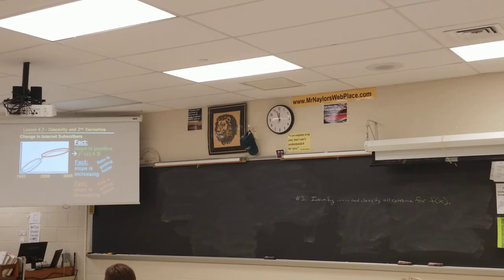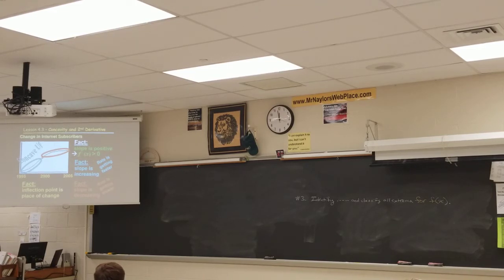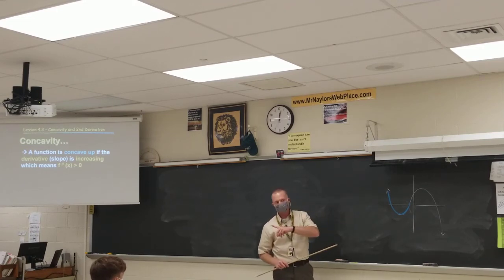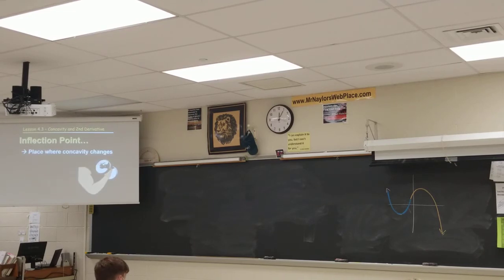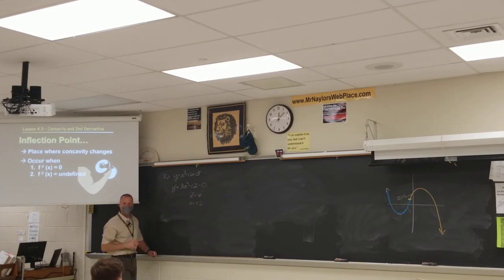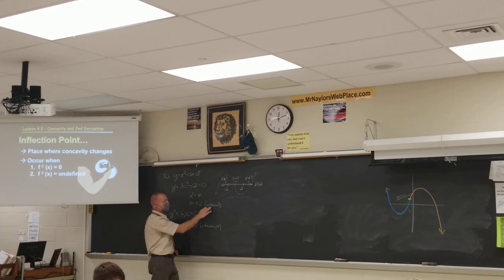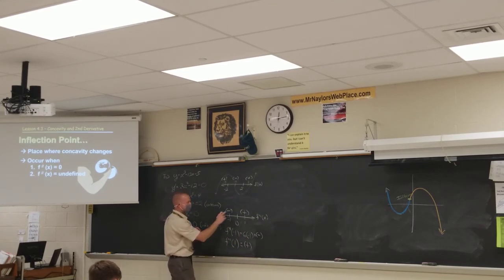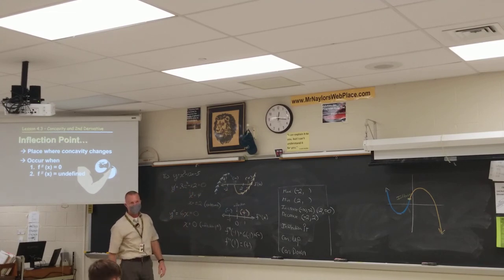Honors Calculus Lesson 4.3a